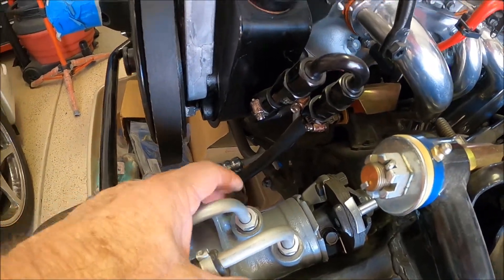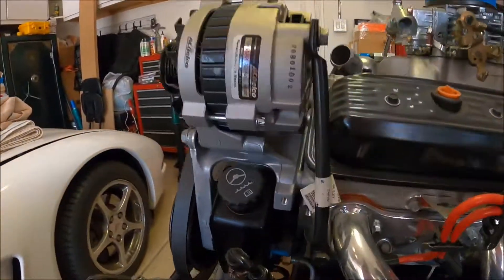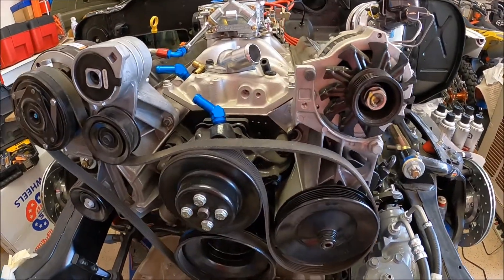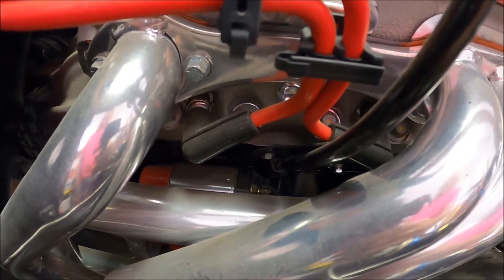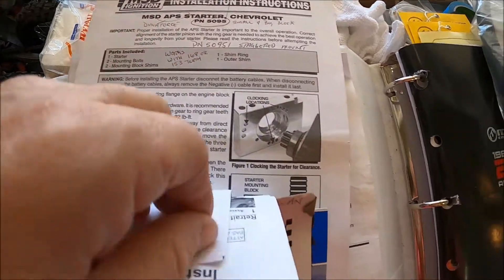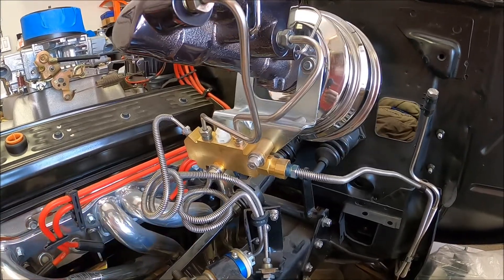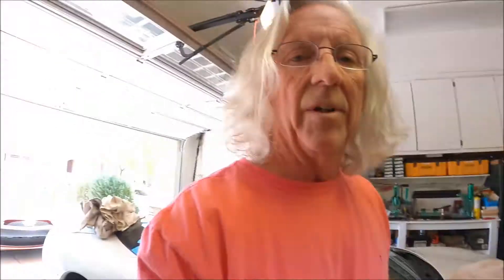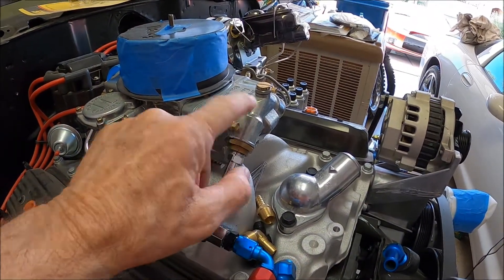"71" Camaro Restomod 02B 8-6-2020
"71" Camaro Restomod 02B. Power steering adapter, water pump, stainless brake lines.